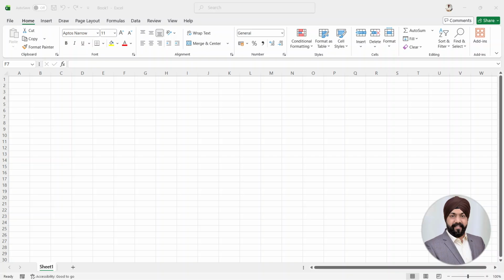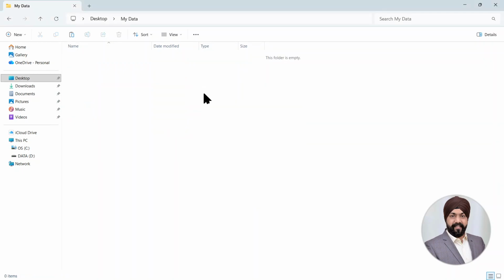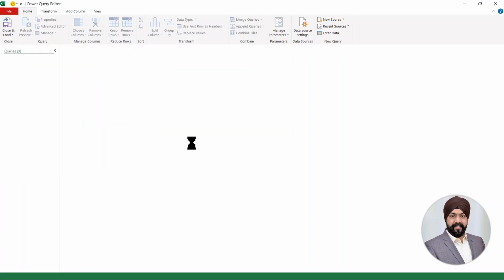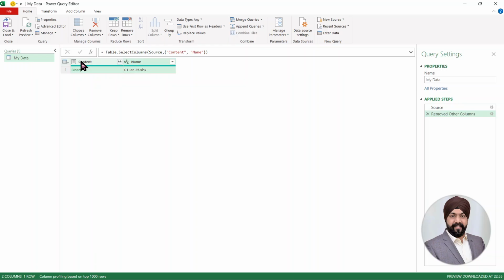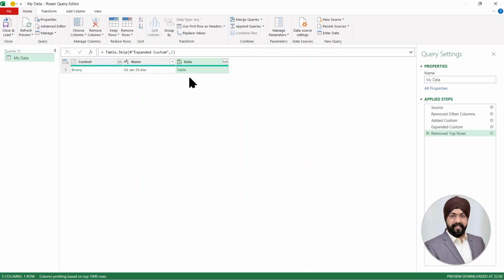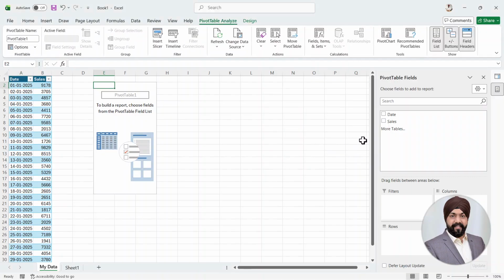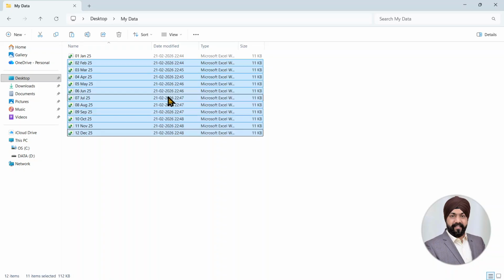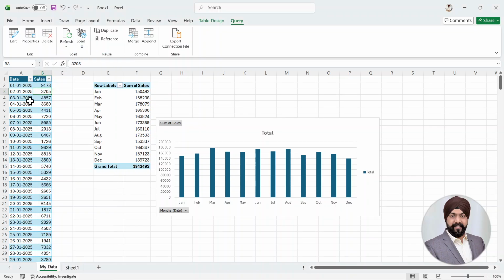Append All Excel Files from a Folder using Power Query (Automatic Update)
Learn how to append all Excel files from a folder using Power Query in Excel and automate your reporting process.

Want to combine data from multiple Excel files stored in a folder — automatically?

In this tutorial, you’ll learn how to use Power Query in Microsoft Excel to append all files from a folder into one consolidated table.

This is perfect for:

✅ Monthly reports
✅ Daily sales files
✅ Branch-wise data
✅ Client-wise reports
✅ Automated dashboards

In this video, you’ll learn:

🔹 How to import data from a folder
🔹 How Power Query automatically detects files
🔹 How to combine & transform data
🔹 How to handle structured files
🔹 How to auto-refresh when new files are added
🔹 Best practices for folder-based automation

Once set up, just drop a new file into the folder and click Refresh — your data updates instantly.

This is one of the most powerful automation techniques in Excel.

If you're learning Power Query, check out the full Power Query playlist for complete mastery.